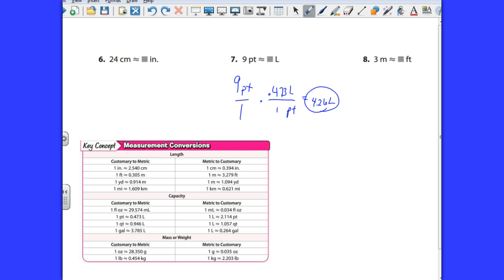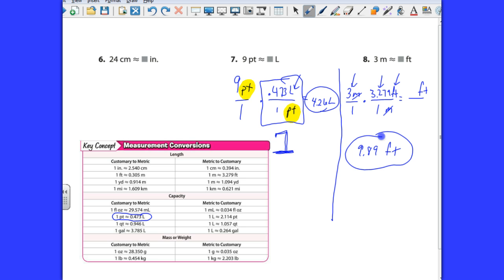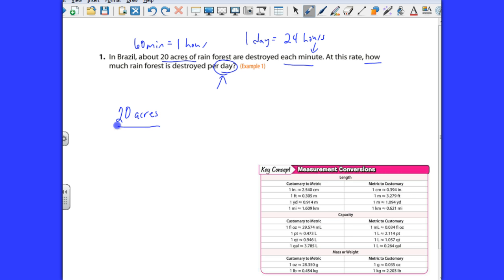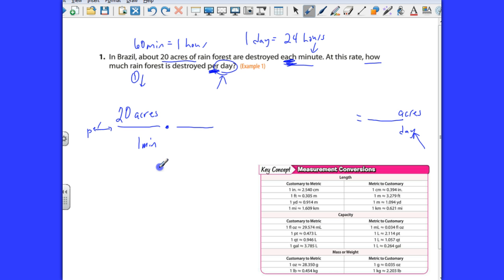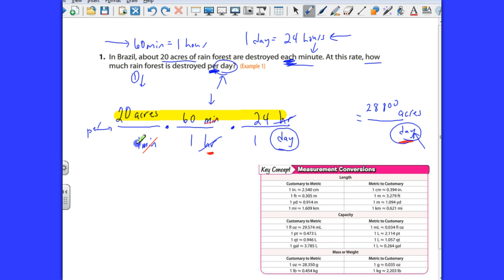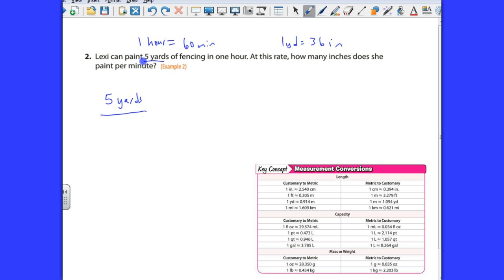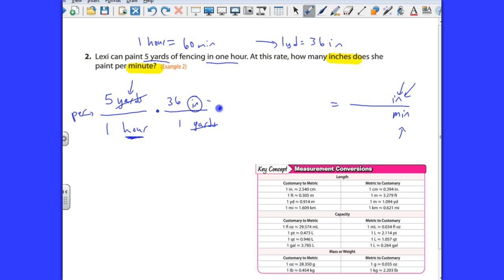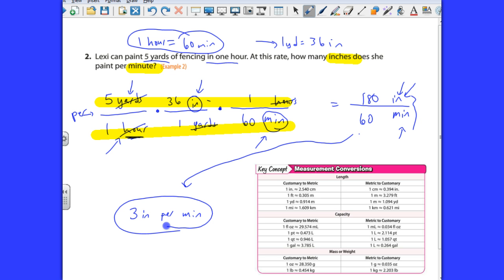PreAlg 5-4 Part 2 Conversions